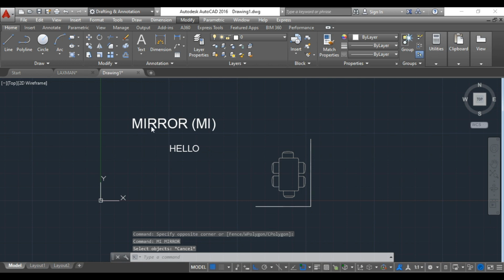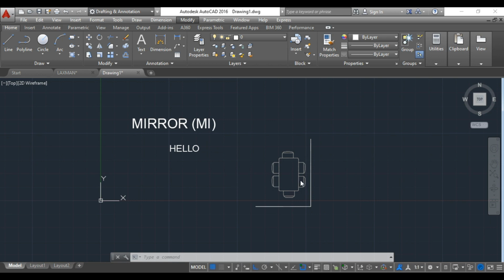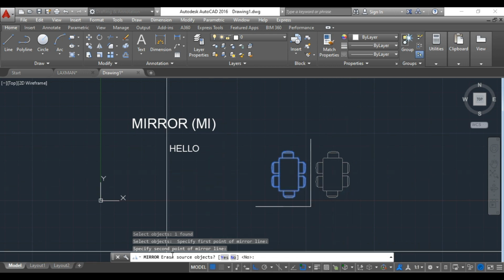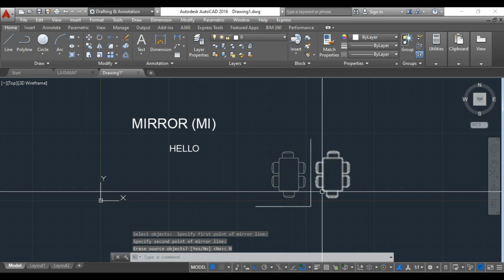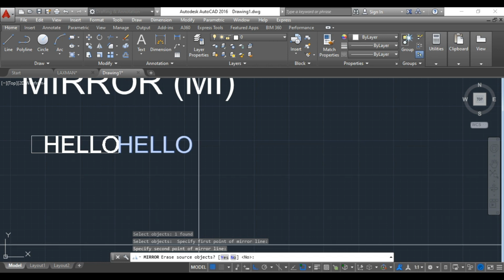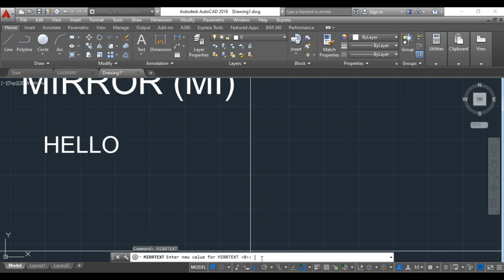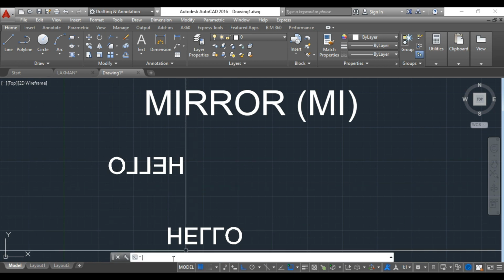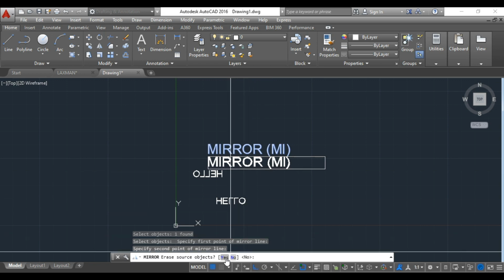MIRROR_MODIFY_TOOLBAR